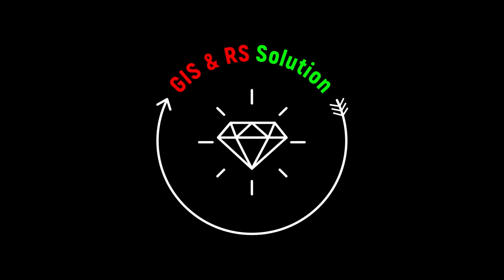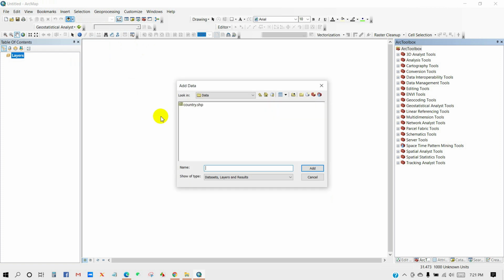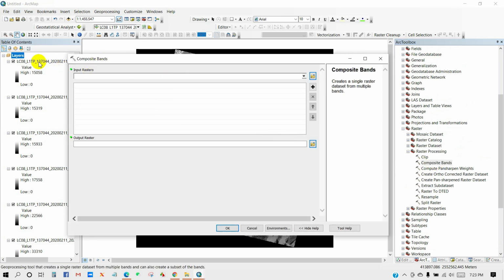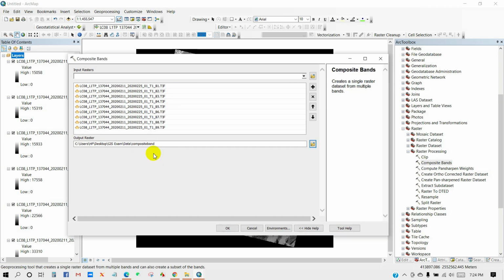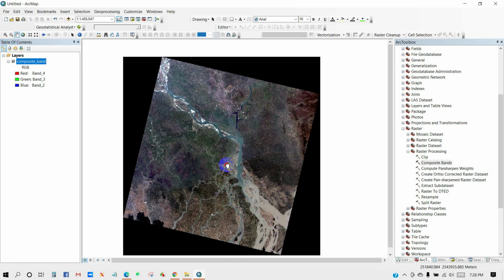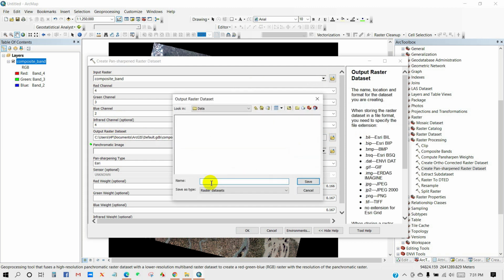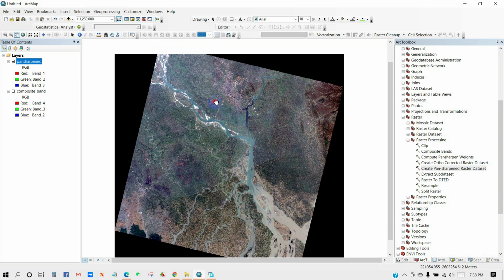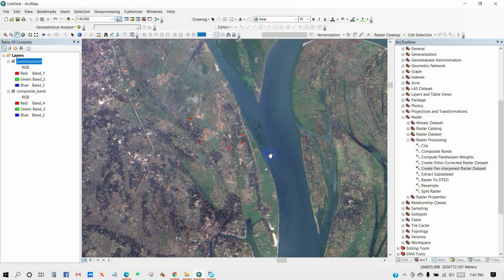How to Increase Image Resolution in ArcGIS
Welcome to GIS and RS Solution channel. Today I would like to show you how to increase image resolution of Landsat image using pan sharpened in ArcGIS software. So, here we go.
Hope this video will help you how to increase image resolution and sharpening. It will help you to perform further image classification process.
Now you can practice and let me know in comment section if you face any issues doing this. See you guys in next videos.